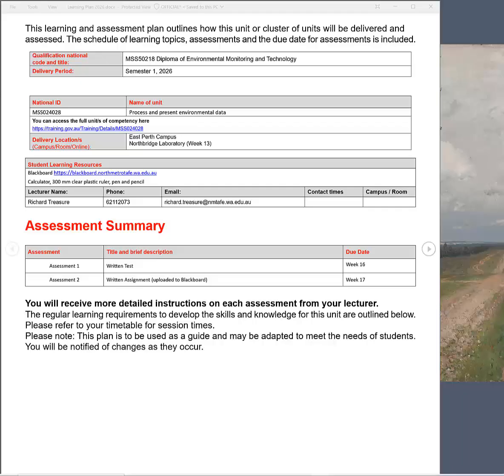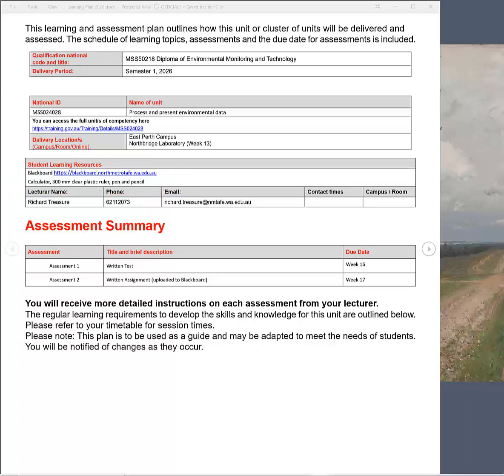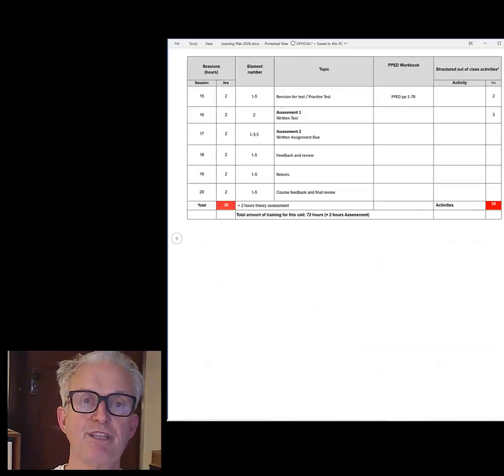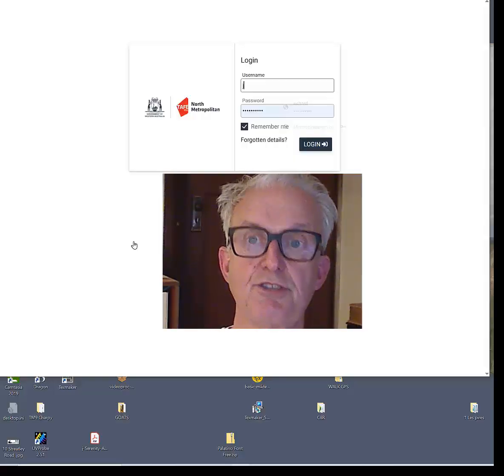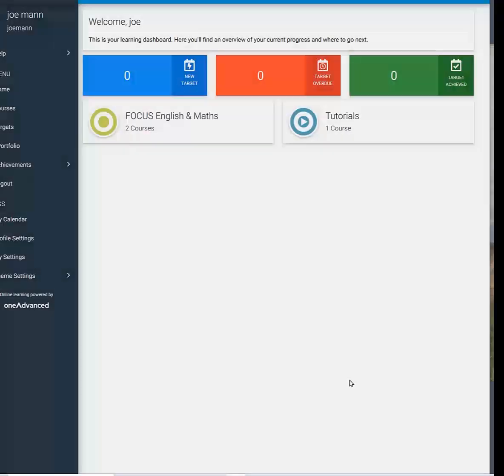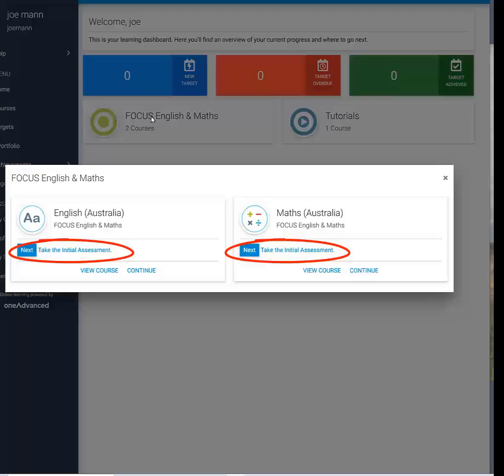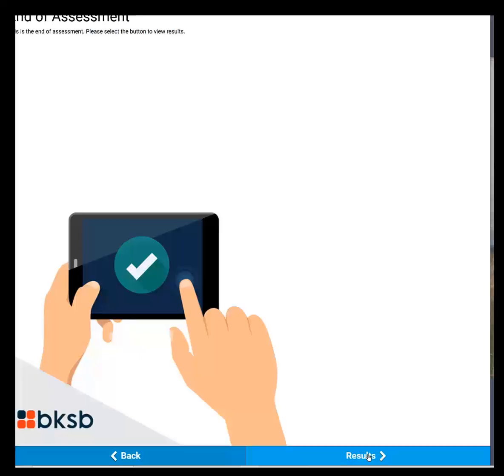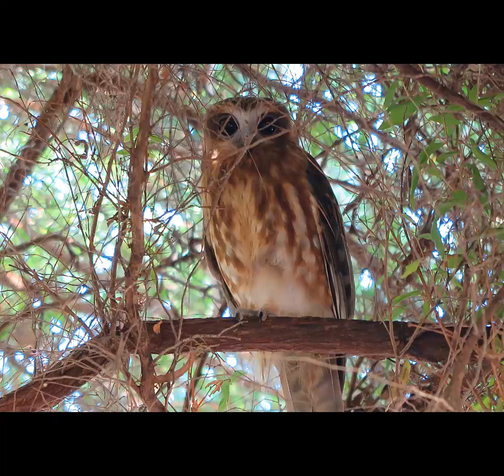EnvData Welcome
This is a "Welcome to Course" video for students studying "Process and Interpret Environmental Data" as part of the Diploma of Environmental Monitoring